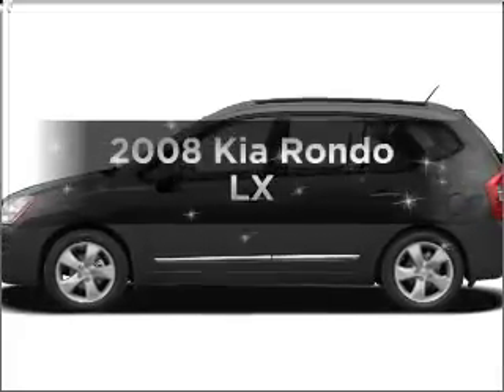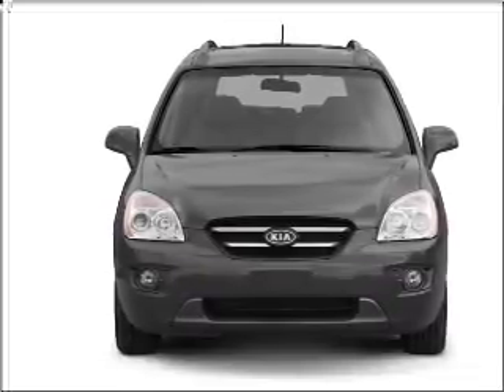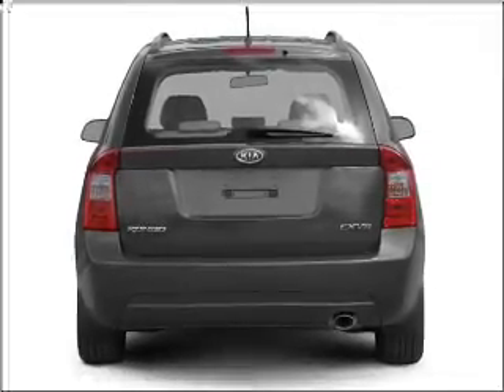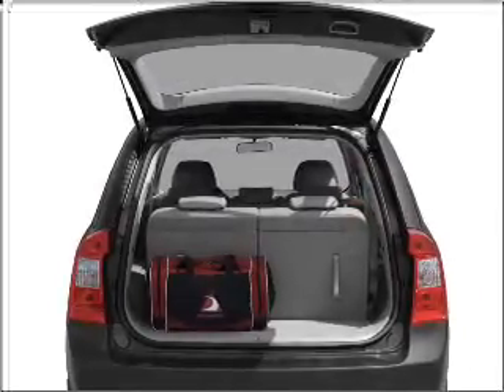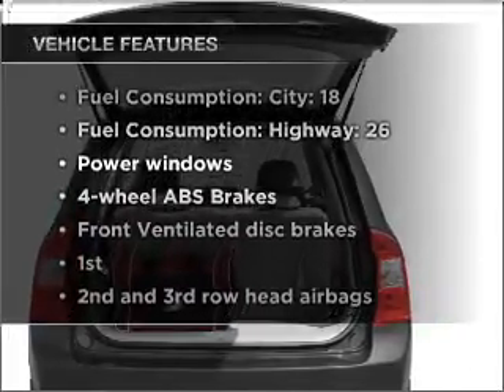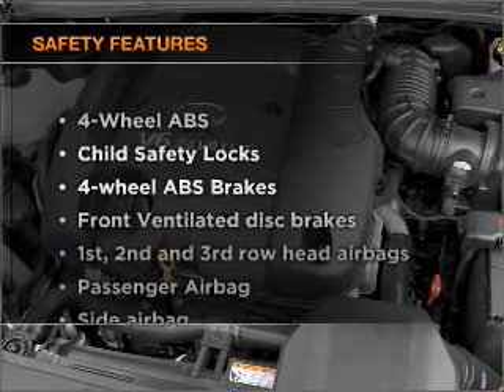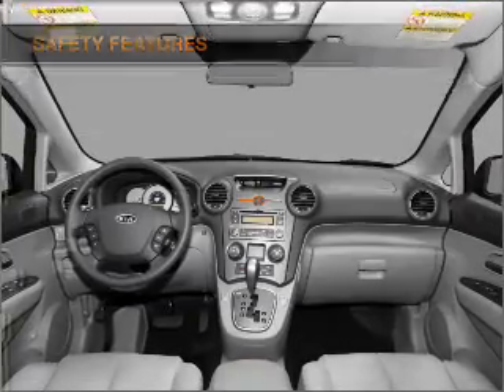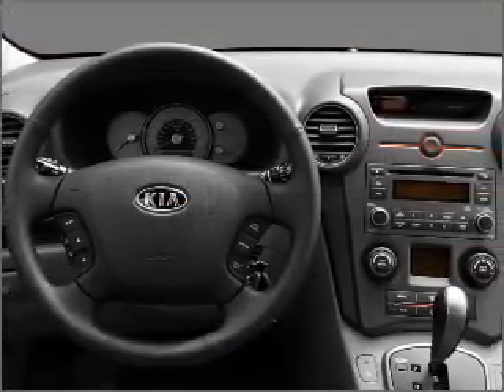2008 Kia Rondo - Jacksonville NC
Year: 2008
Make: Kia
Model: Rondo
Trim: LX
Engine: 2.7 liter 6 cylinder 24 valve
Transmission: 5-Speed Automatic
Color: Volcanic Red
Mileage: 68685
Address:
2225 North Marine Blvd